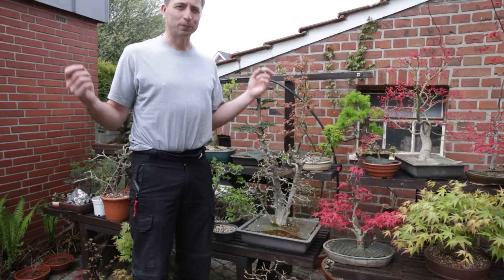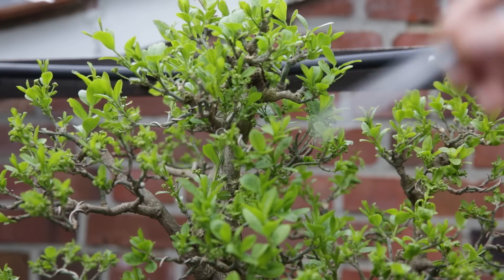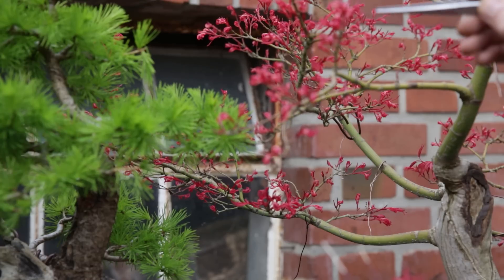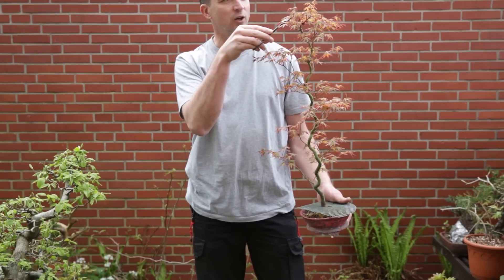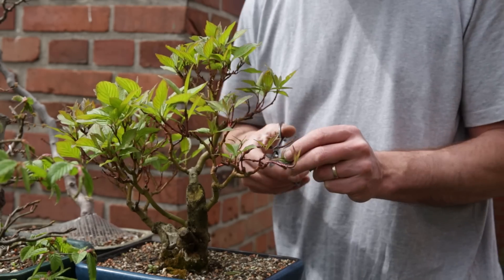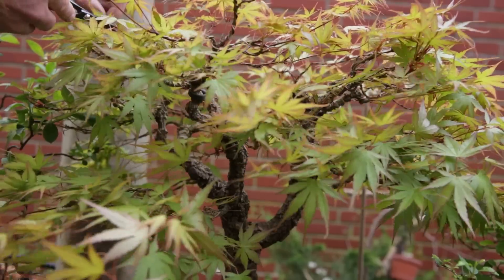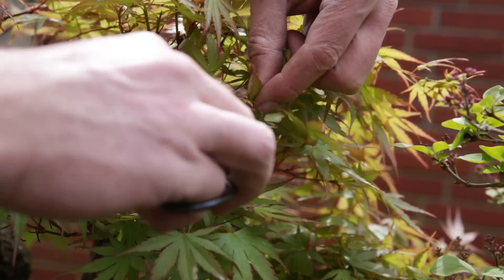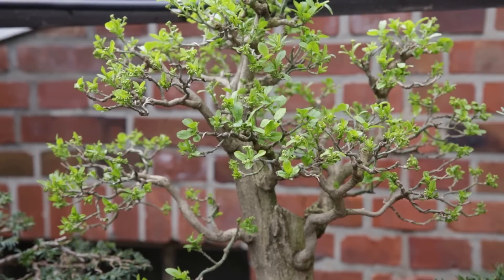Why pinch & defoliate bonsai in spring?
Springtime. Time of birds, bees and.. Pinching. Why are bonsai pinched? When defoliate? How does this pruning in early spring contribute to refinement. This is a method on the one hand to balance energy and steer growth to weaker parts. On the other hand, it can stimulate back-budding and create finer twigs.